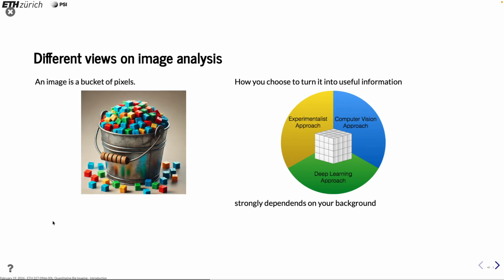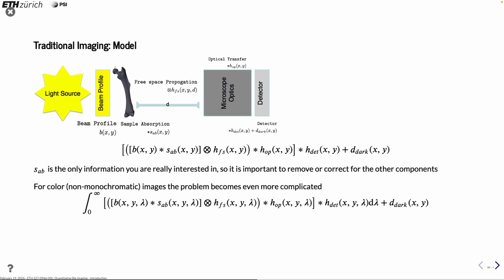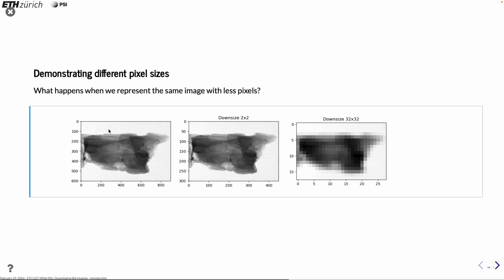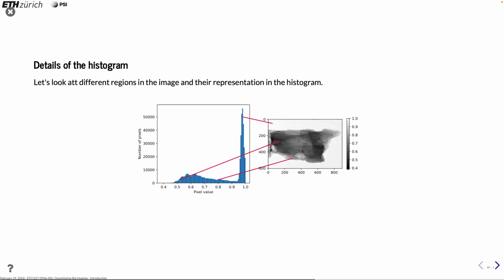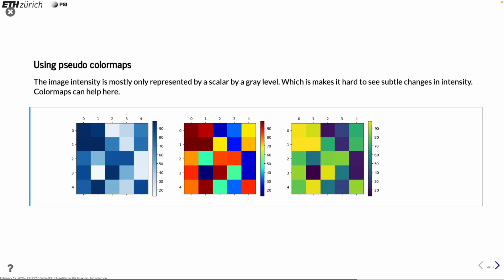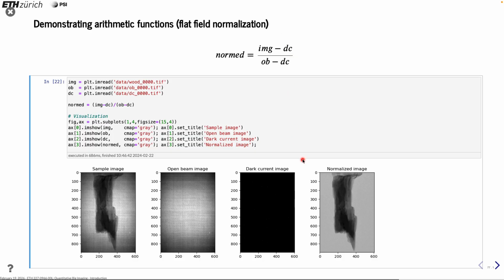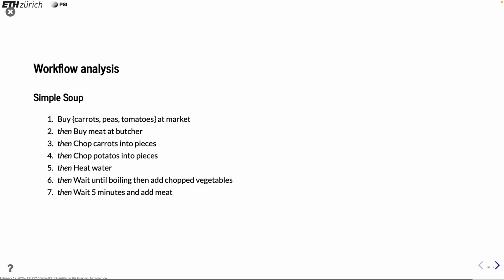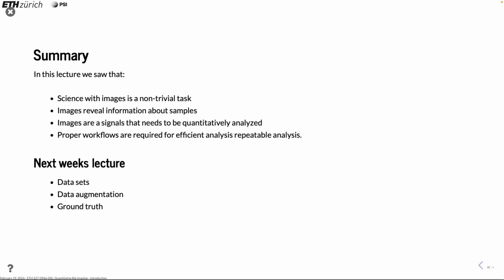QBI2026 Lecture 1 - Part 2: Introduction to images